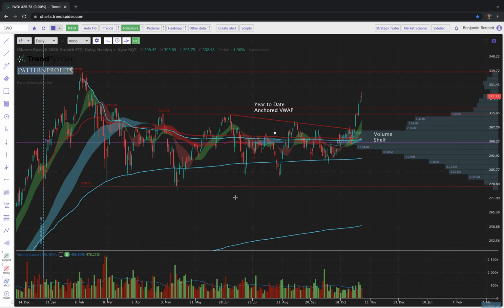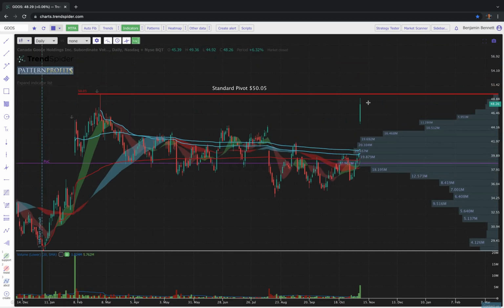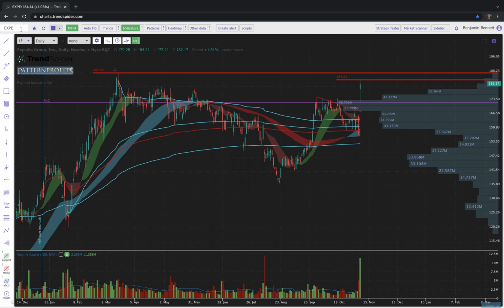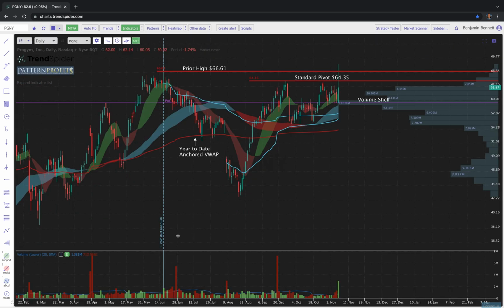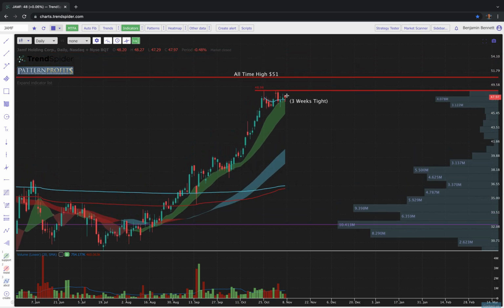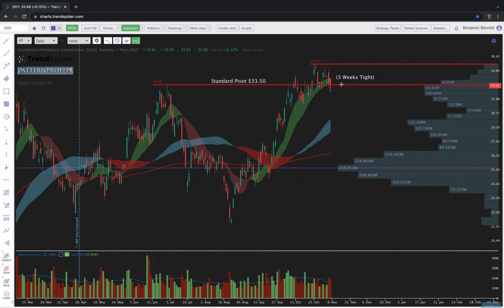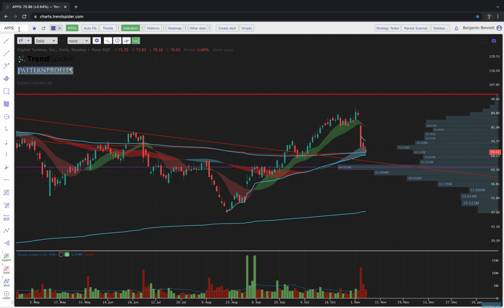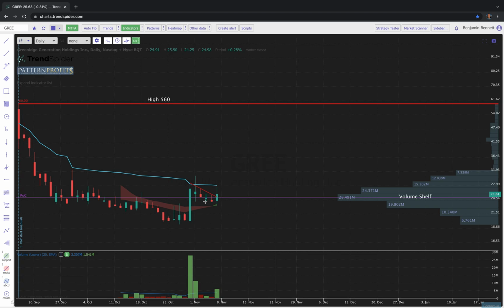Weekend Update & Watchlist for week of 11/8/21